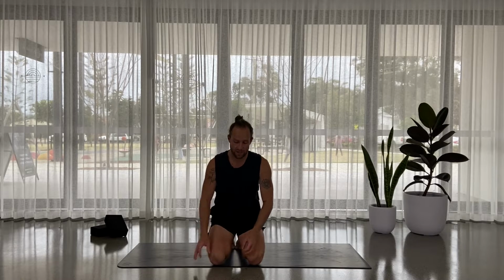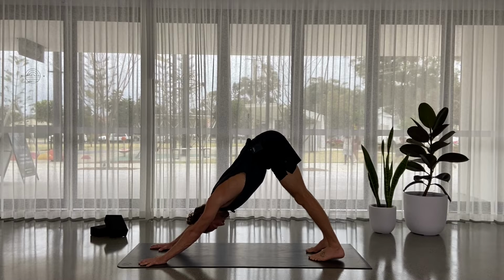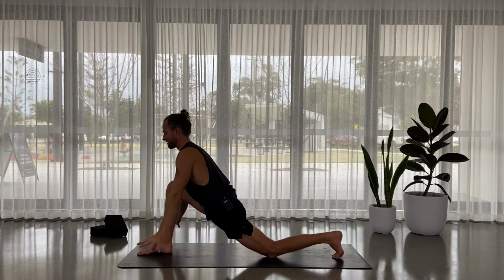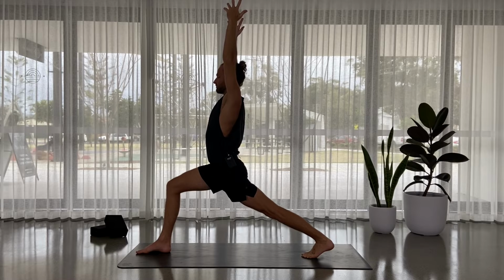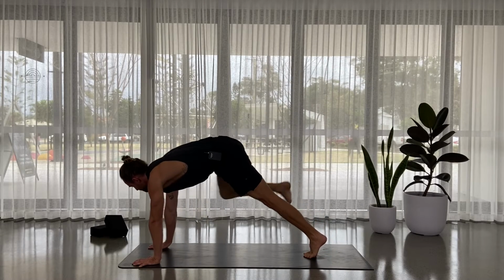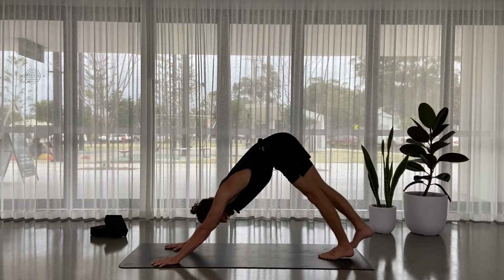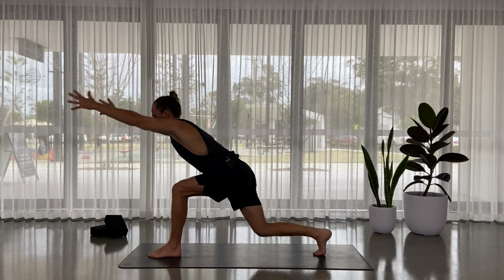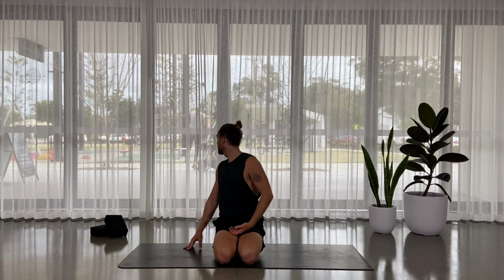Vinyasa Flow | Legs | Core | Upper Body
Another vinyasa for for you guys. This particular flow incorporates a lot of poses to build your strength, balance and flexibility. If you feel like moving your body and dropping in give this one a go. I had heaps of fun making it!!

Yoga helps improve your flexibility, strength, mobility, health, wellness, destress and  decrease anxiety.
Whether you are a yoga beginner or full time yogi these videos will help you along your yoga path.

A new video drops every week.